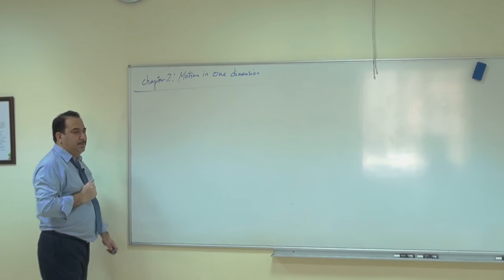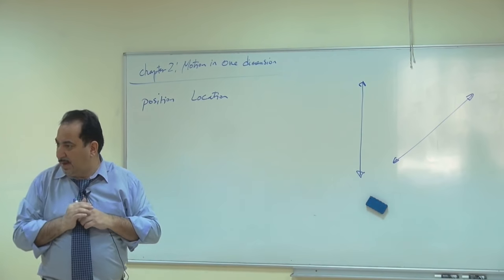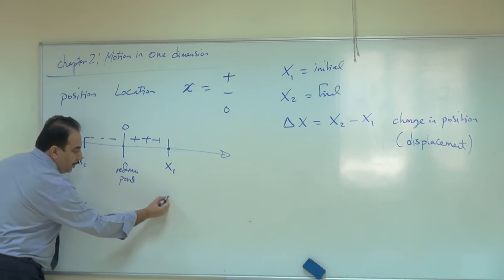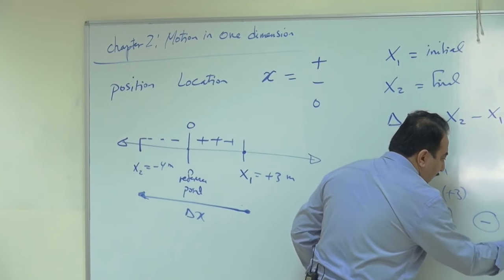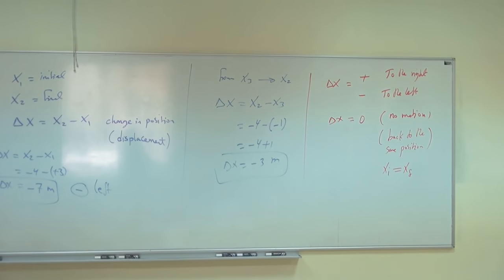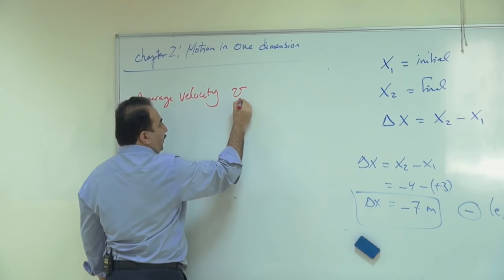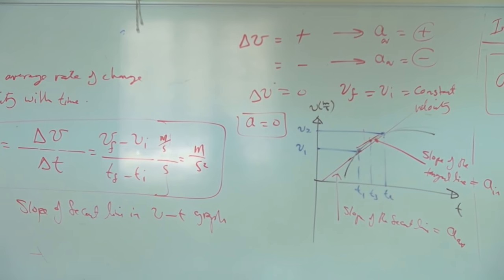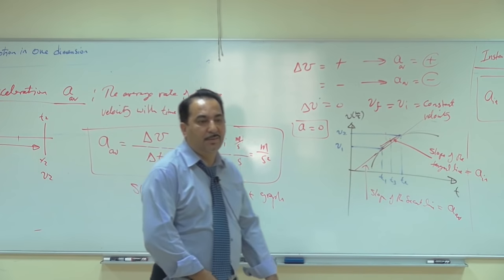Lecture 2. Motion in one dimension